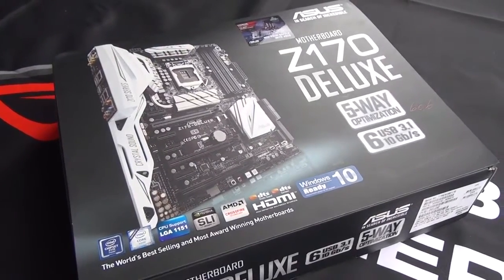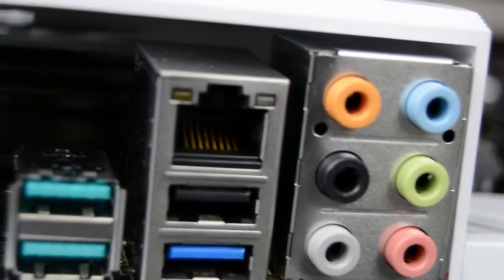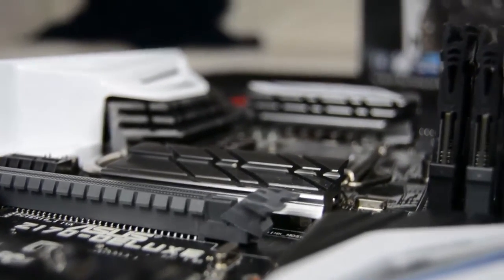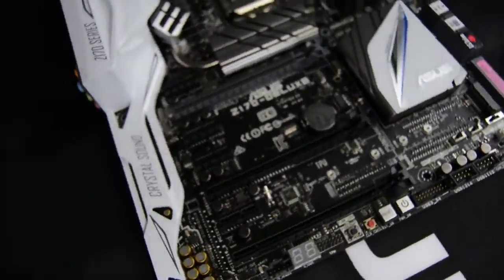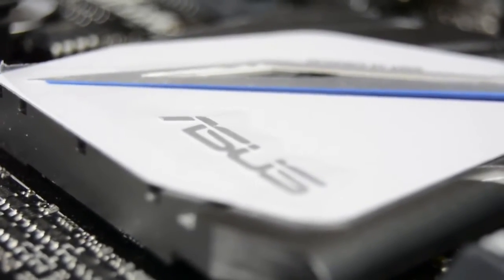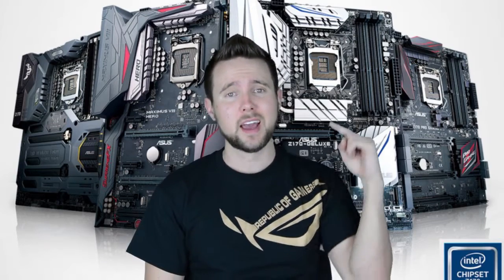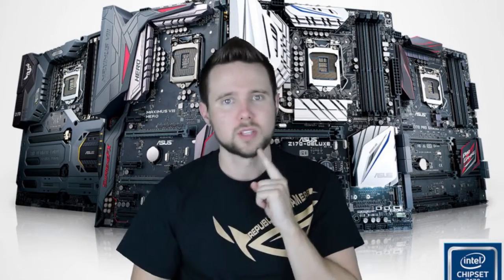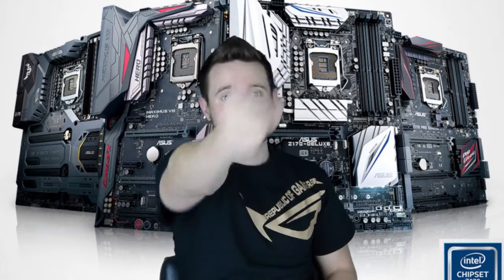Asus Z170 DELUXE Motherboard Unboxing - SKYLAKE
We un-box the brand new Asus Z170 - Deluxe Mother Board SKYLAKE, so drop what you're doing and jump on board! see what I did there?